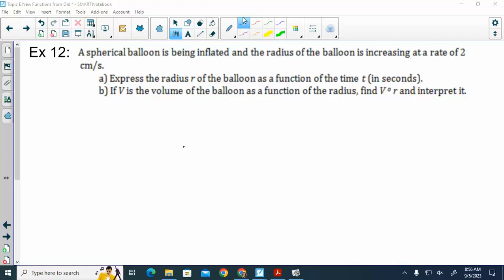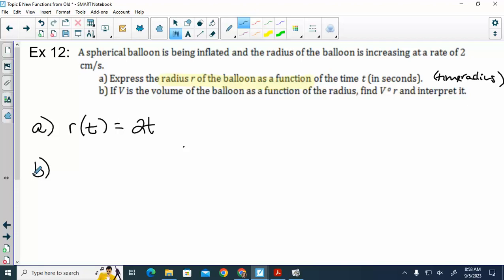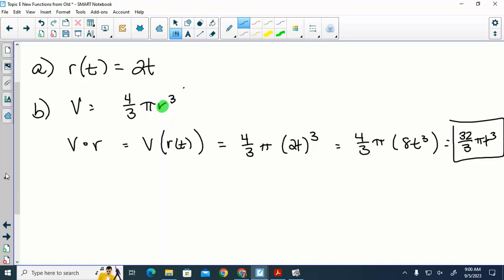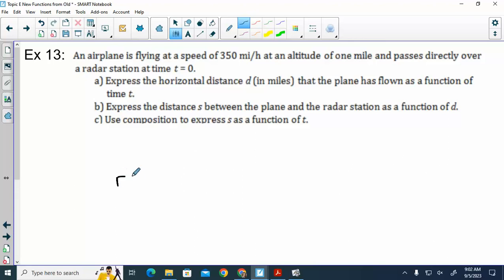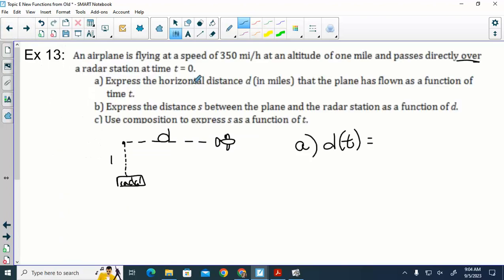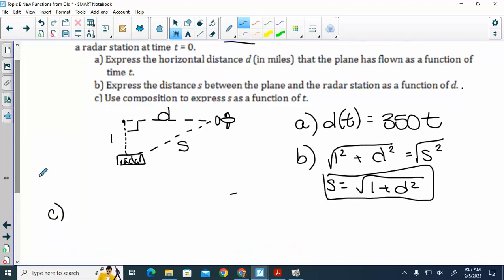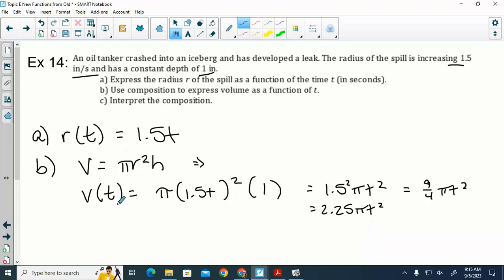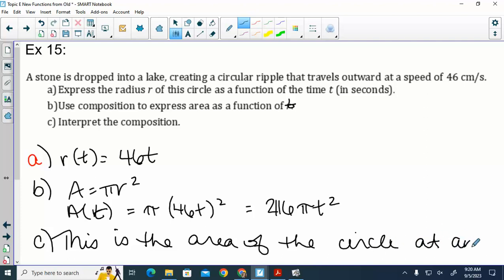Topic E Sept 5